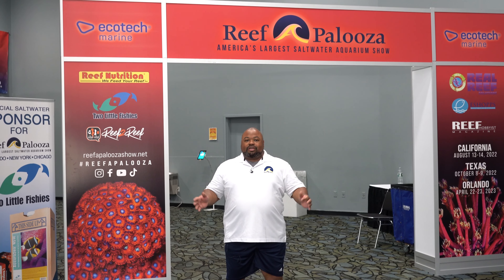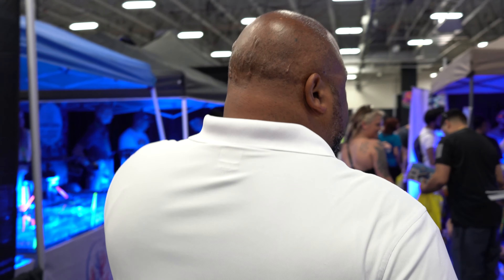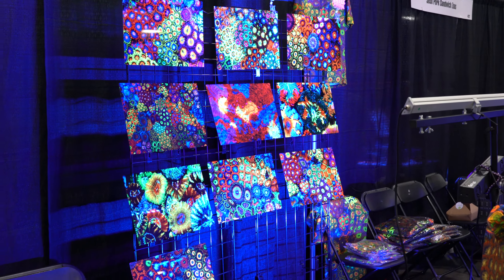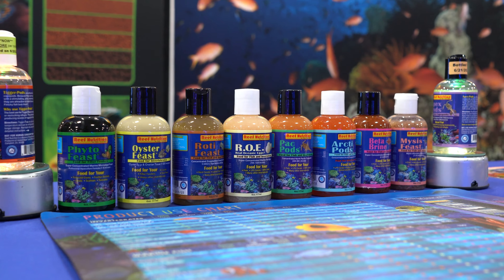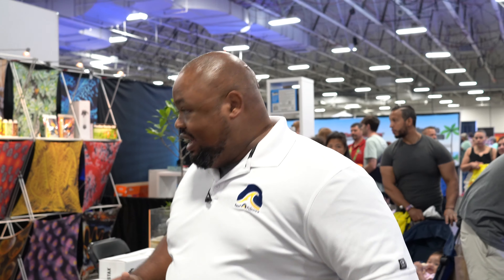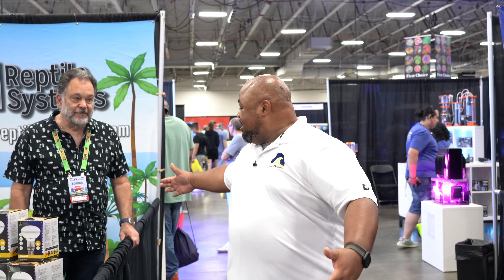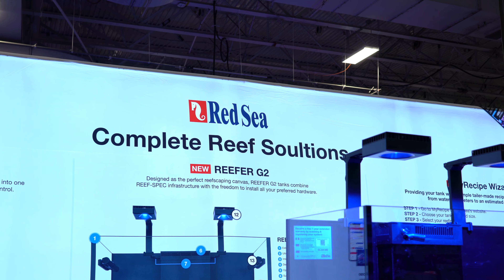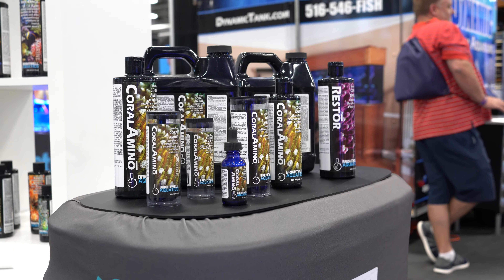REEF-A-PALOOZA New York 2022 Recap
For those that attended Reef-A-Palooza New York 2022, you got to see in person how special a Reef-A-Palooza Show weekend can be. The show took place this past June at the Meadowlands Exposition Center. Throughout the showroom floor, you could find many new product releases as well as tons of high quality livestock to choose from. A BIG thank you to everyone who came out to the show. The entire weekend was an absolute blast!  We are looking forward to seeing you all back at the same location, Meadowlands Exposition Center, next year June 24th & 25th 2023.